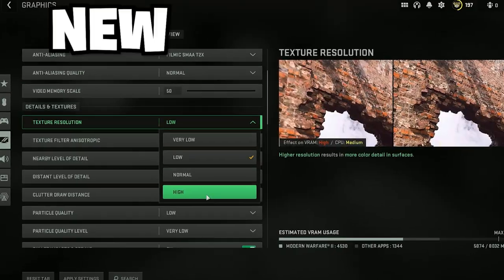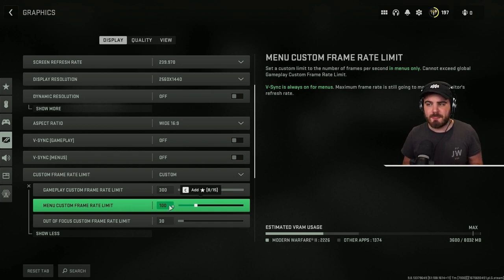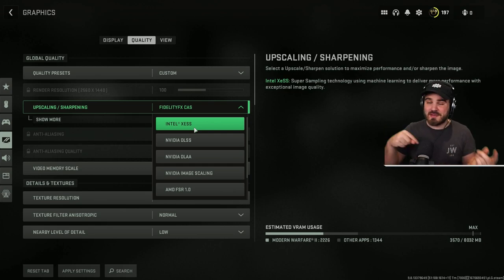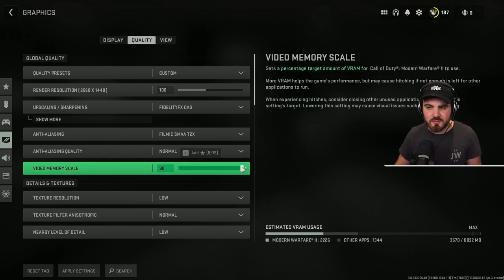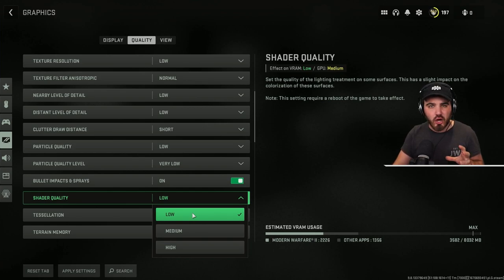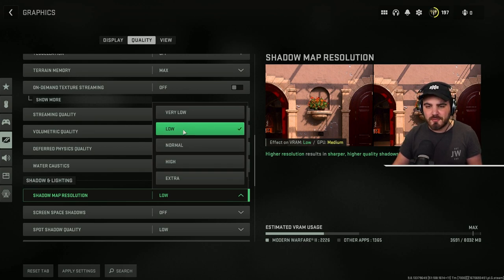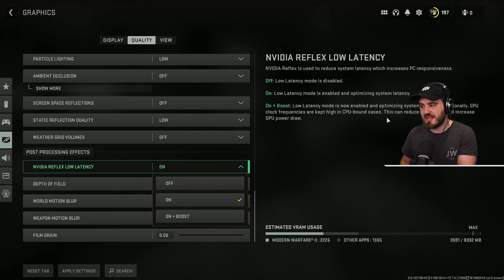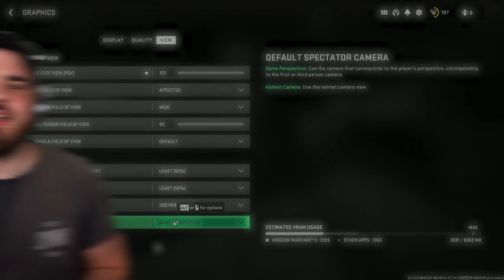BEST PC Settings for Warzone 2 SEASON 1 RELOADED! (Optimize FPS & Visibility)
Best Warzone 2 PC settings for SEASON 1 RELOADED to Boost FPS, whilst giving max Visibility and lowest latency! In this best Warzone 2 settings guide, I'll break down all the Warzone 2 graphics settings and options that players with different setups can choose, dependent on your GPU, monitor and general preference (Visual Fidelity vs Pure FPS). There's no better best Warzone 2 Settings guide to follow right now!

🕐 TIMESTAMPS 🕐
0:00 - Intro
0:10 - Display Settings
3:56 - Quality Settings
14:33 -View Settings